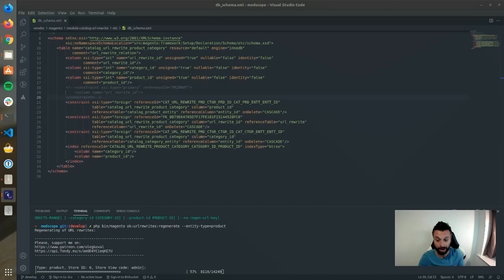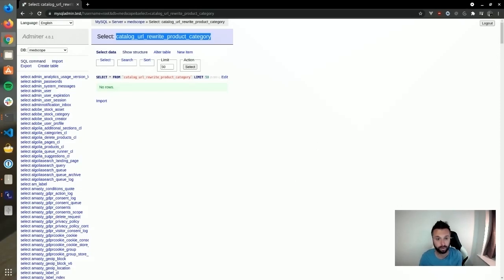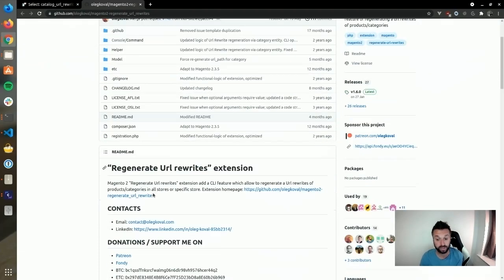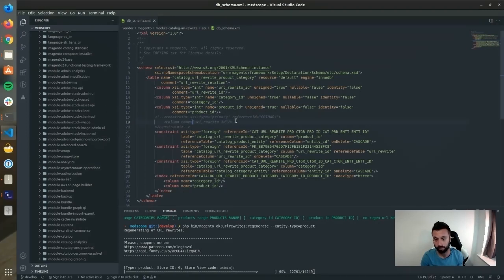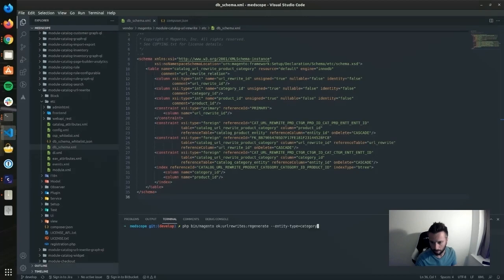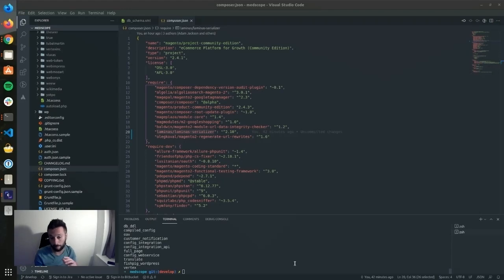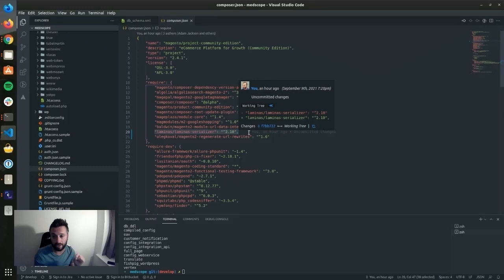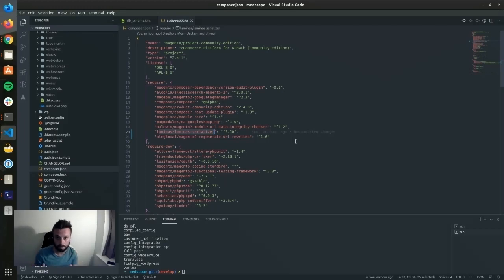Magento 2.4.3 upgrade more issues in production stores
I show you how to get around the error:

SQLSTATE[23000]: Integrity constraint violation: 1062 Duplicate entry 'XXXXXXX' for key 'PRIMARY', query was: ALTER TABLE `catalog_url_rewrite_product_category` ADD CONSTRAINT  PRIMARY KEY (`url_rewrite
_id`)

After upgrading to Magento 2.4.3 when running setup:upgrade.

with:
composer require olegkoval/magento2-regenerate-url-rewrites
dont forget:
php bin/magento setup:upgrade
and or the big4 if on production site
then remove data from tables in my sql:
delete from catalog_url_rewrite_product_category;
delete from url_rewrite;
Next run:
php bin/magento ok:urlrewrites:regenerate --entity-type=product
and
php bin/magento ok:urlrewrites:regenerate --entity-type=category
to rebuild the tables

You should be good to the run the upgrade!